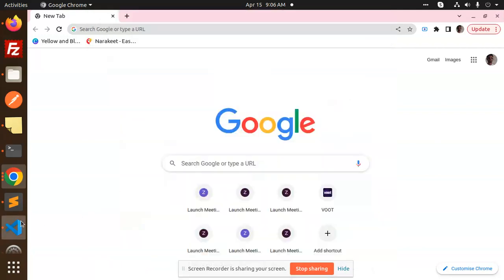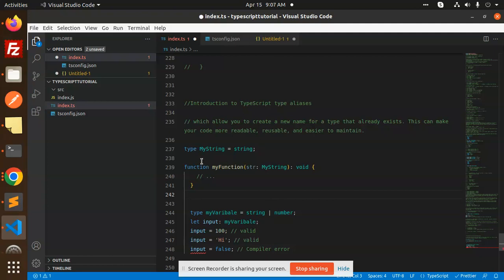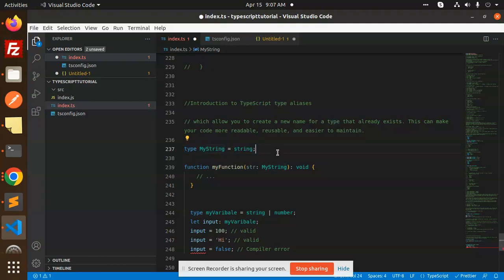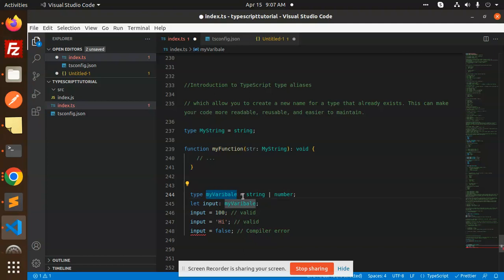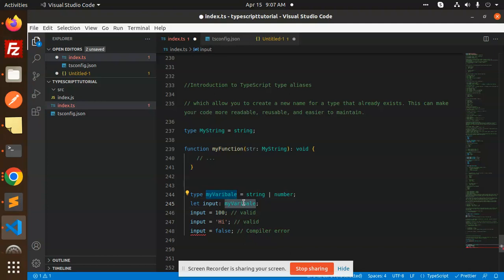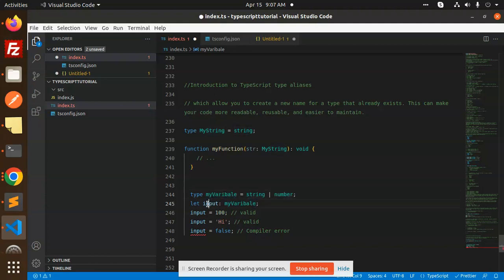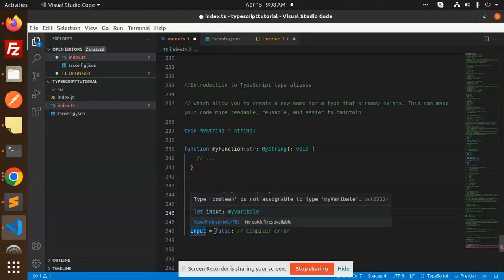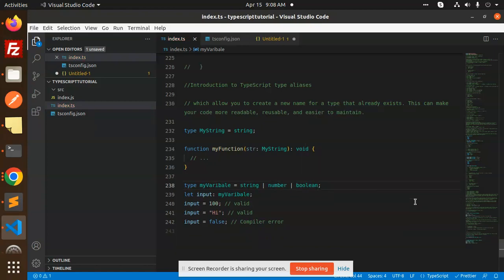Typescript Tutorial #16 Type Aliases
What are type aliases and how to create it in Typescript
typescript tutorial for beginners
typescript project setup
typescript full course
typescript tutorial for javascript developers
typescript project tutorial
typescript tutorial for beginners in hindi
Type Annotation
Number typescript
String typescript
Boolean typescript
Object Type typescript
Array typescript
Tuple typescript
Enum typescript
Any Type typescript
Void type typescript
Never Type typescript
Union Types typescript
Type Aliases typescript
String Literal Types typescript
Type Inference typescript

Nest